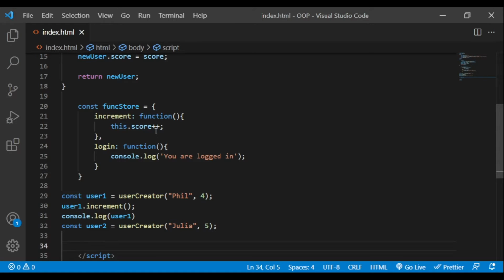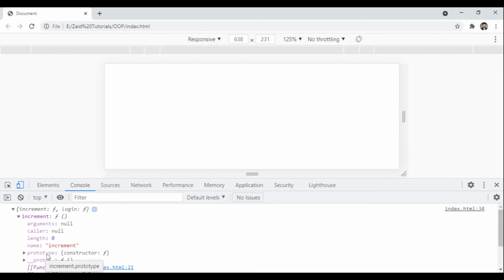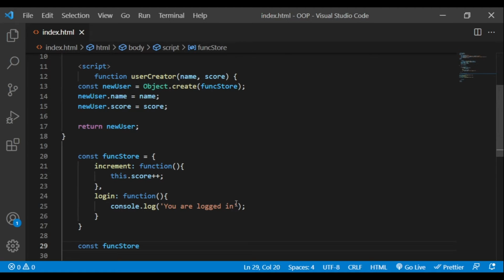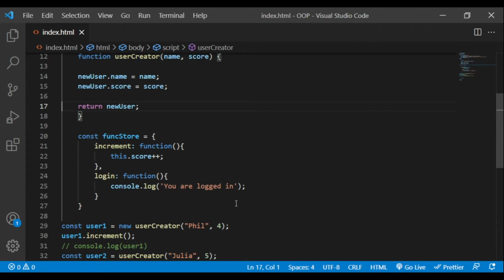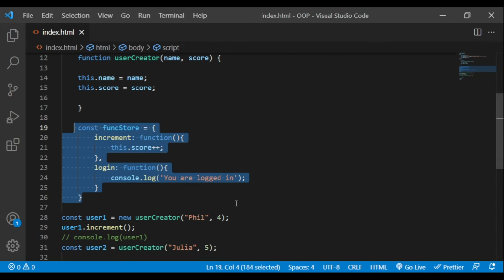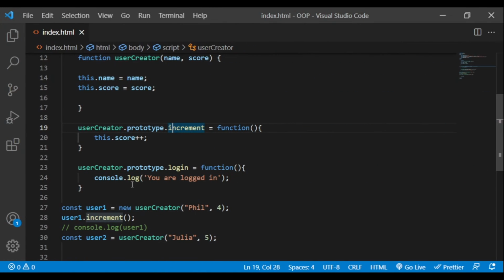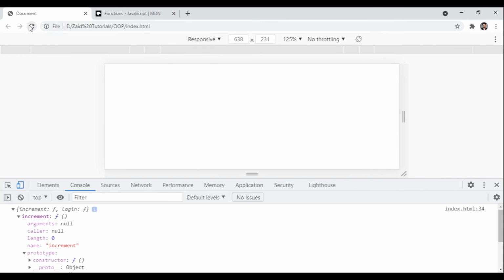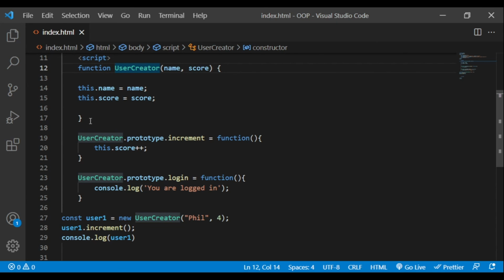new Keyword | Object Oriented Programming in JavaScript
Hello Everyone!
This video is about how new keyword works under the hood and how can we use it to make our codes in more shorter and more efficient.